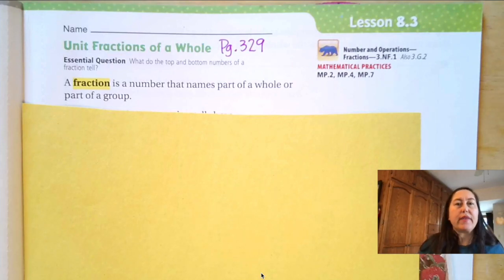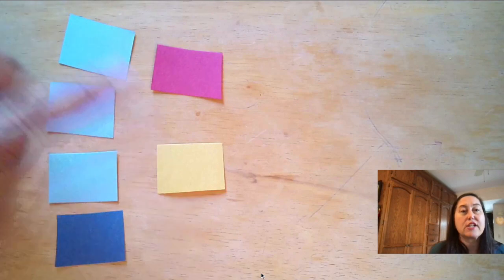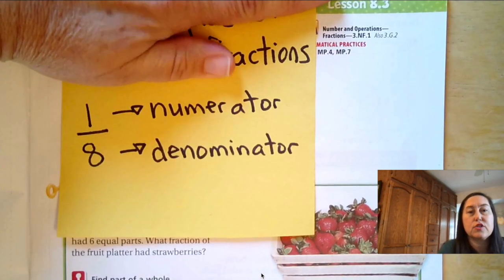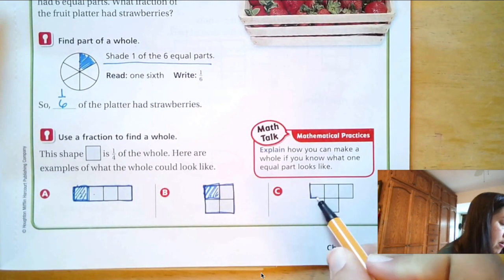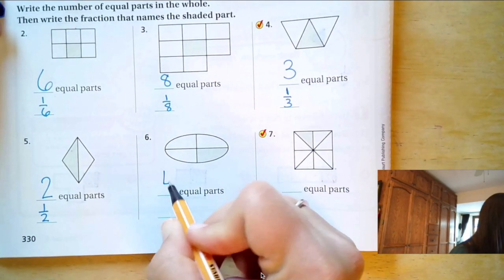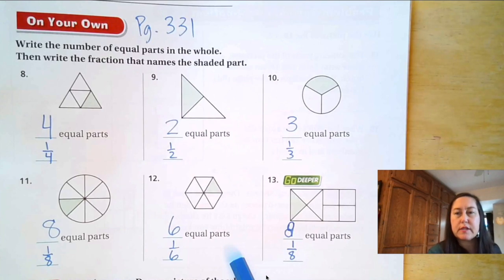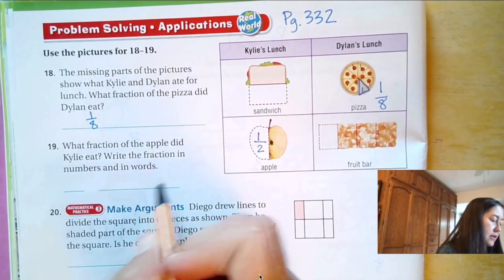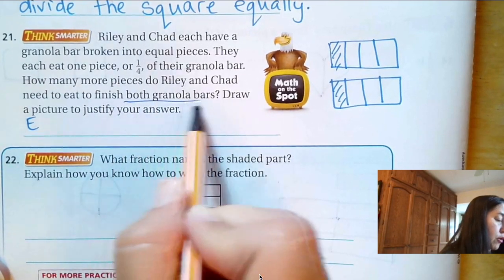Lesson 8.3 Unit Fractions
Welcome to 3rd @ AEA with Mrs. Findlay.  This video explains how a UNIT FRACTION is connected to either parts of a whole or parts of a group.  The UNIT FRACTION has a ONE in the TOP NUMBER and the BOTTOM number shows HOW MANY PIECES in the whole or group.